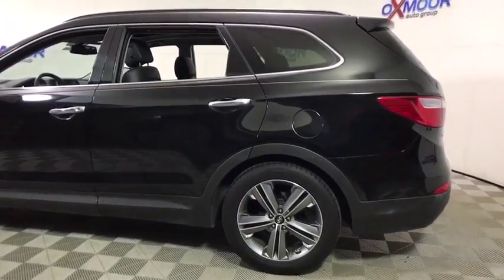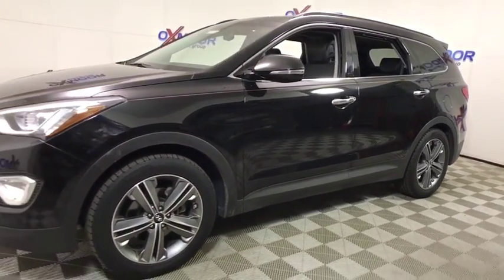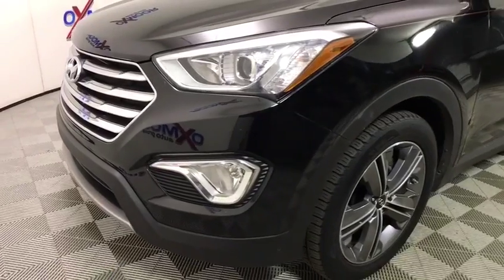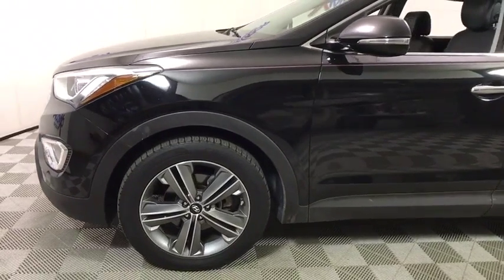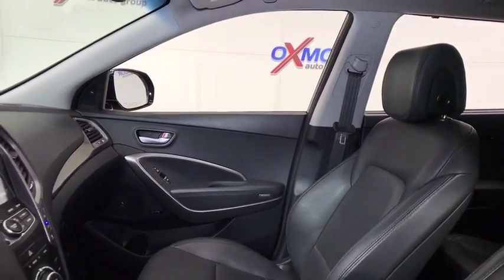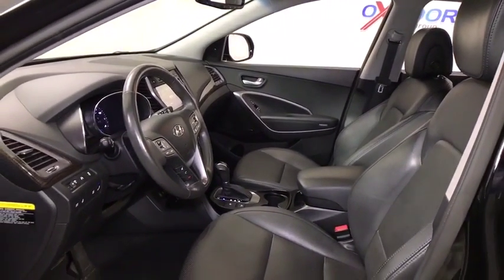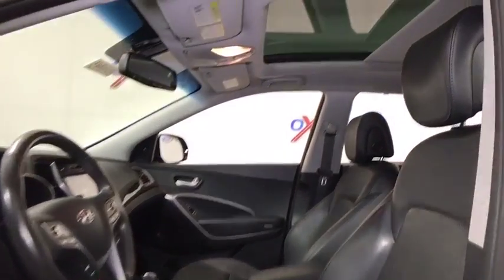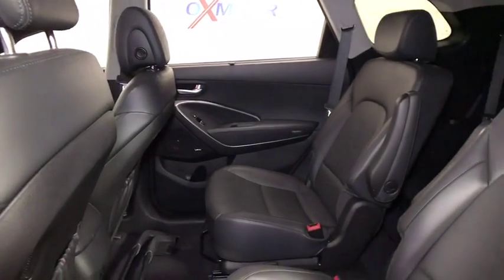2016 Hyundai Santa Fe at Oxmoor Hyundai | Louisville & Lexington, KY HU4943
Becketts Black U 2016 Hyundai Santa Fe available in Louisville, Kentucky at Oxmoor Hyundai. Servicing the Lexington, Elizabethtown, KY, New Albany, IN, Jeffersonville, IN area.

Oxmoor Hyundai
8107 Shelbyville Rd

Hyundai Santa Fe Limited CARFAX One-Owner.